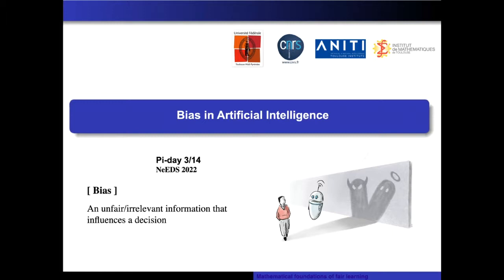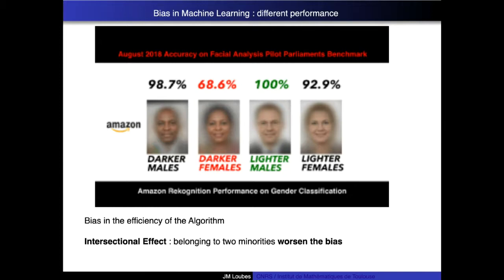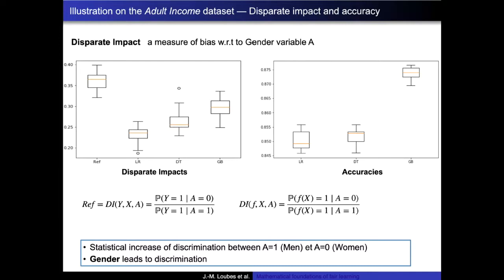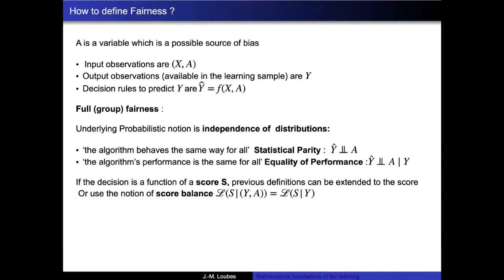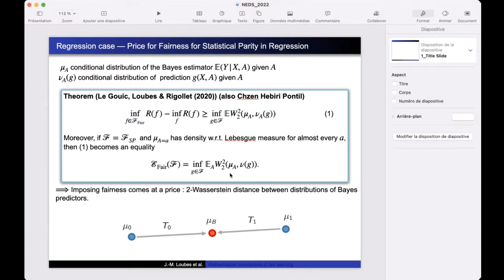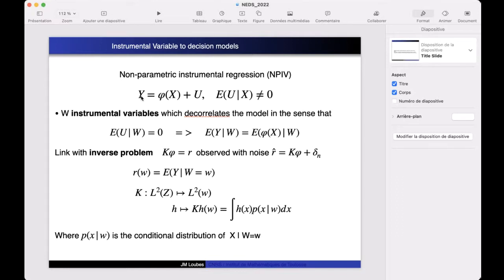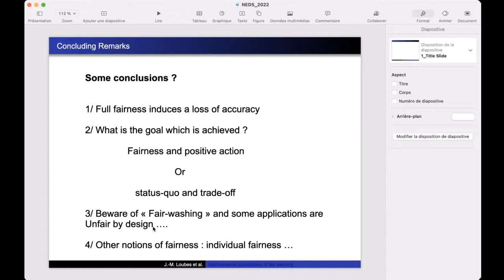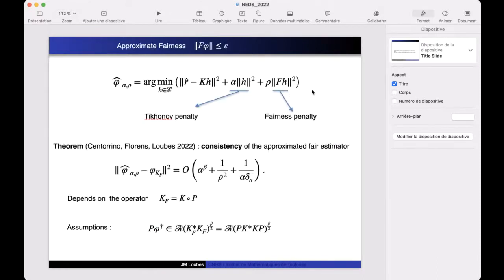Jean-Michel Loubes: "Fairness in Machine Learning: how to quantify the trade-off ..... "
Jean-Michel Loubes, Université de Toulouse, France

"Fairness in Machine Learning: how to quantify the trade-off between accuracy and fairness with an application in structural econometry"

Abstract:

A supervised machine learning algorithm builds a model from a learning sample and then  use the model to predict new observations. To this end, it aggregates individual characteristics of the observations of the learning sample. But this information aggregation does not consider any potential selection on unobservables and any status-quo biases, which may be contained in the training sample. The latter bias has raised concerns around the so-called fairness of machine learning algorithms, especially towards disadvantaged groups. In this talk we review the issue of fairness in machine learning and study whether it is possible to achieve fairness while conserving accuracy. We provide an example from the study of the instrumental variable regression in structural economy.